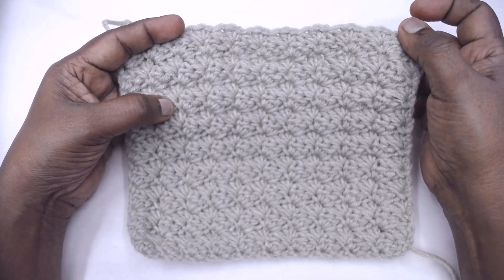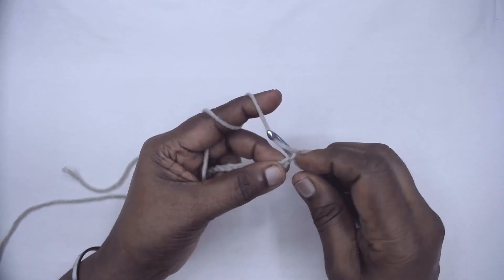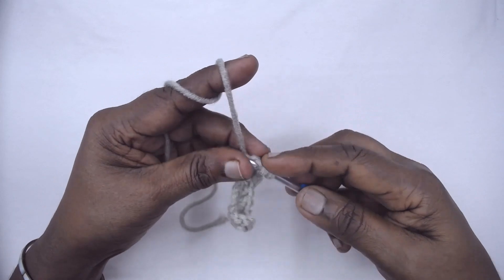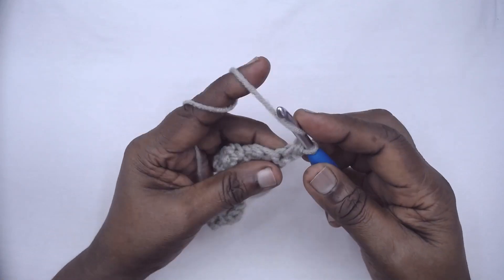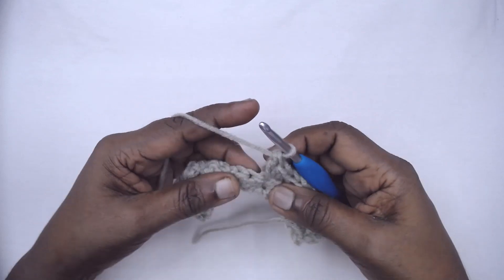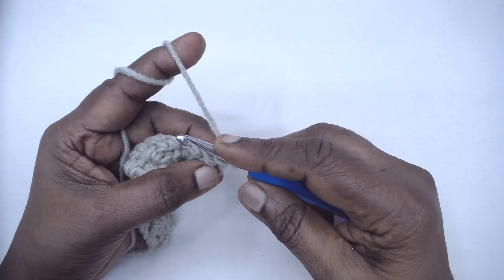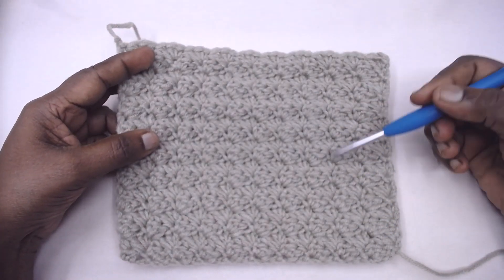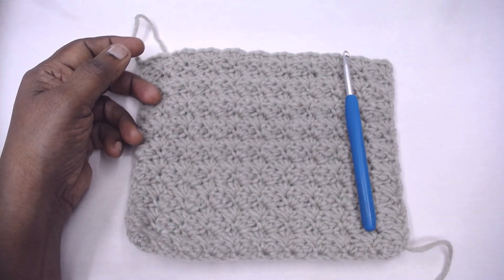Sedge / Cobbles, pattern - one crochet stitch a day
Let's all learn crochet one stitch at a time :)
from the most basic (slip knot) to the most advanced stitches 365 days a year.
Sedge / cobbles  pattern